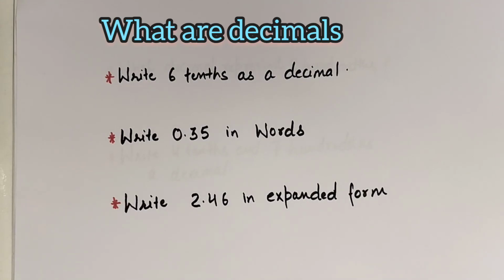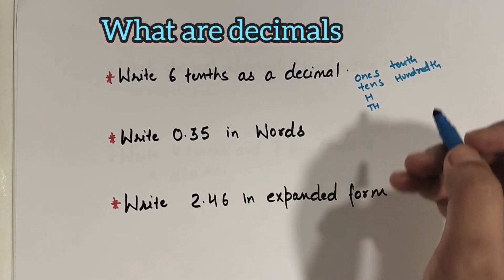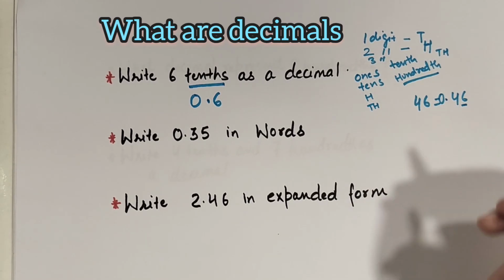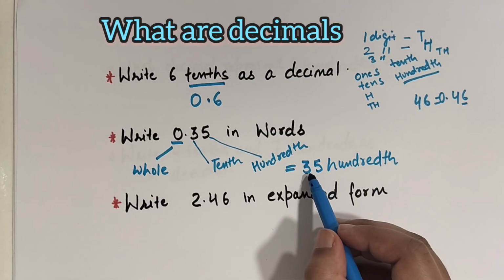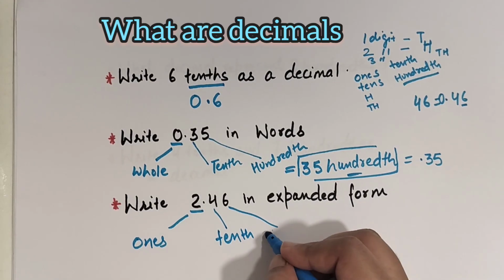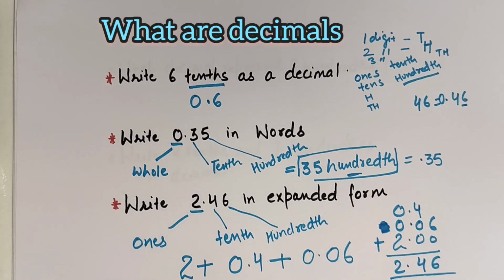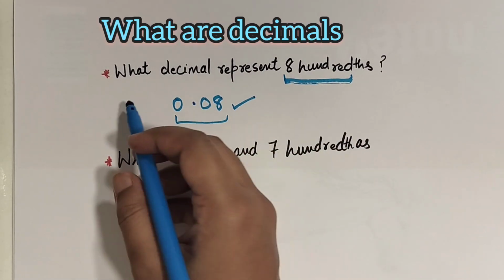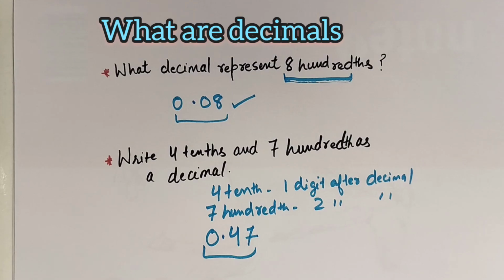What Are Decimals? | Decimals Explained for Beginners | Grade 4–6 Maths maths 😊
What are decimals? 🔢 Let’s understand decimals in a simple and easy way!

In this Maths lesson, we learn what decimals are, how they represent parts of a whole, and how to read and understand decimal numbers.

📚 Topic: What Are Decimals?
🎯 Level: Grade 4–6 Maths
🌍 Cambridge Primary & International School Maths

This video is helpful for students learning decimals as part of their primary and international Maths curriculum.